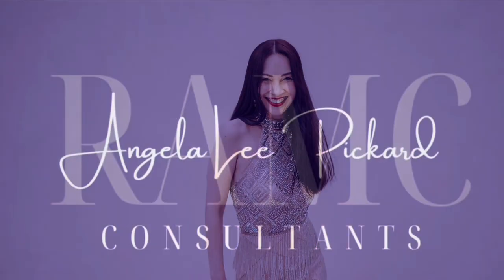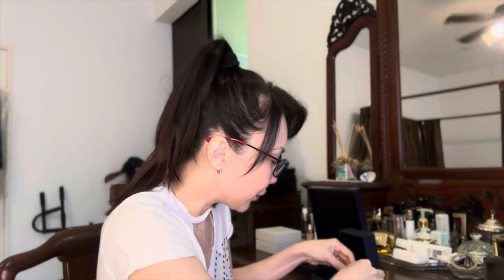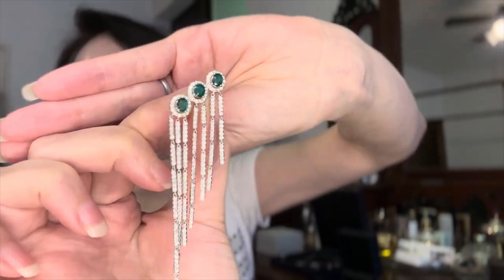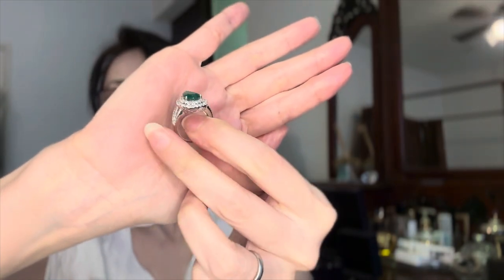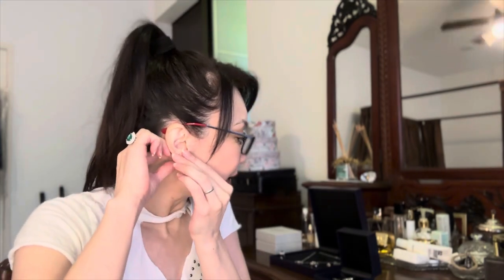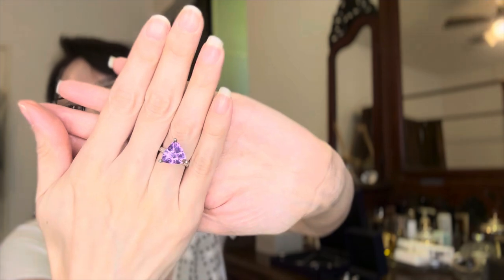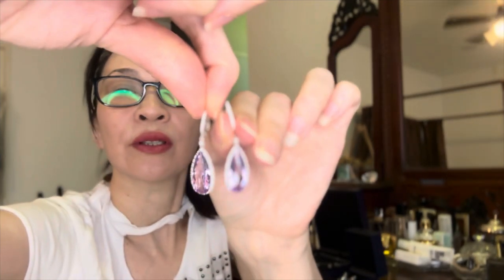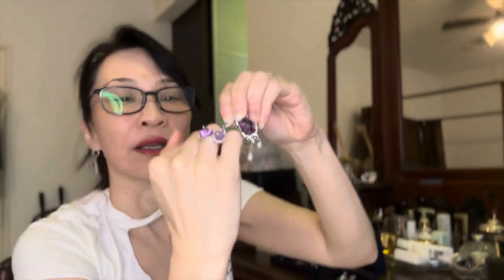UNREAL EMERALD JEWELRY COLLECTION : How to Invest In Rare Jewel Stones⭐️Bling Episode 2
Investing in unique art deco designs, precious & semi precious stones is a passion. Like a beautiful piece of art, it’s shine never fades. In this video I share two of my collections spanning over 40 years.
Xoxo,
Angela

Timestamps:
00:00 How To Invest In An Emerald Jewellery Collection
03:50 How To Buy An Amethyst Jewellery Collection